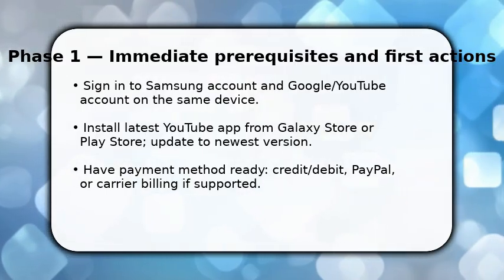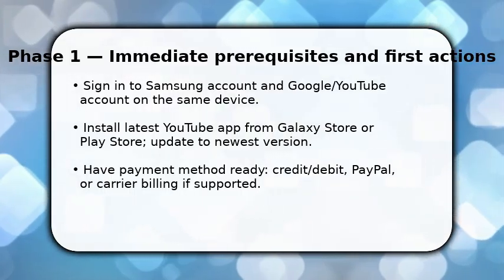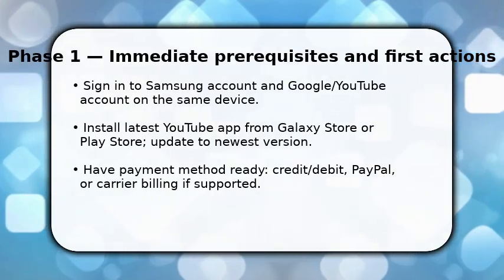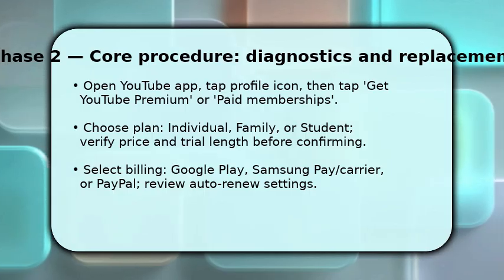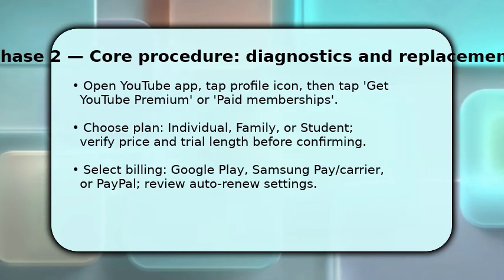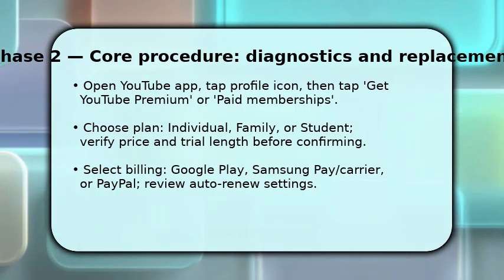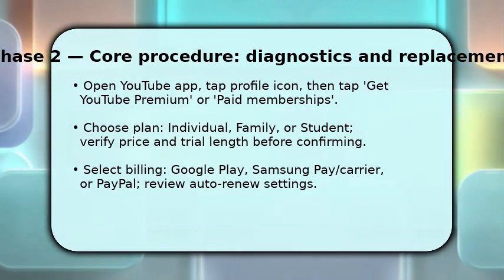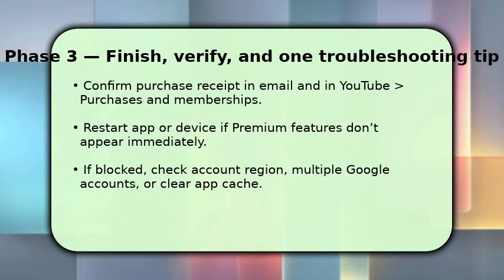How to Activate Youtube Premium by Samsung - Easy Guide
How to Activate Youtube Premium by Samsung - Easy Guide | 🔒 Surfshark VPN Deal — Stay private and secure. $1.99/mo + 3 Months Free ▸

Discover the simplicity of activating YouTube Premium on your Samsung device. This step-by-step guide will walk you through enabling access to exclusive features, including ad-free viewing and background playback.

YouTube,